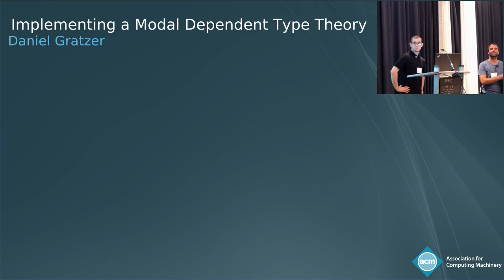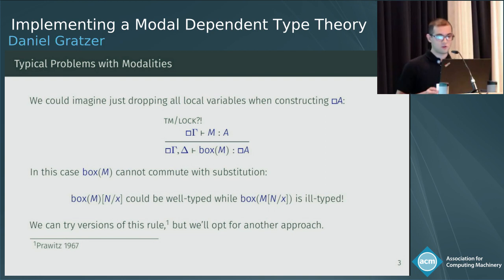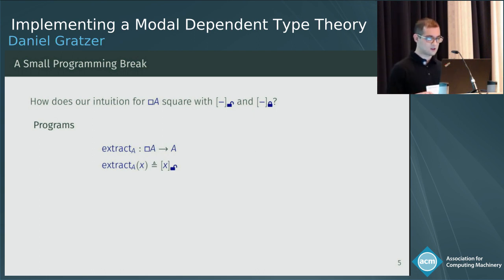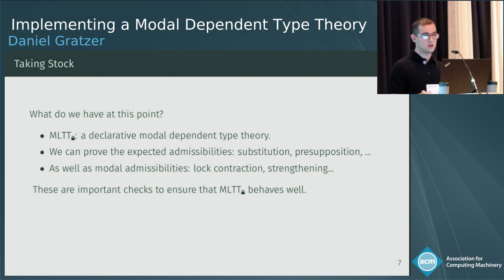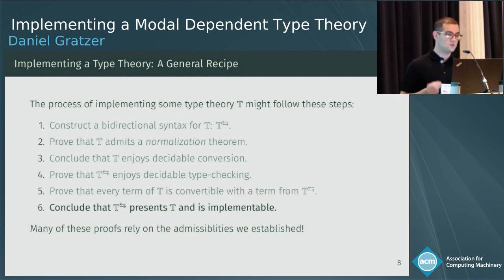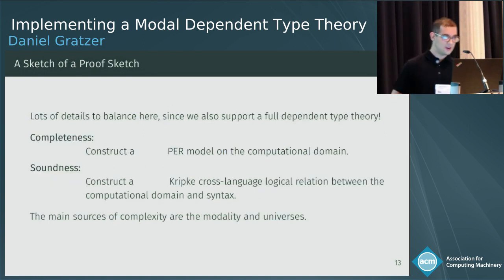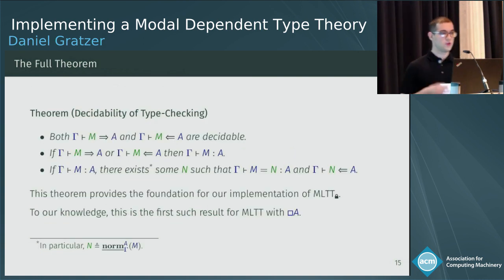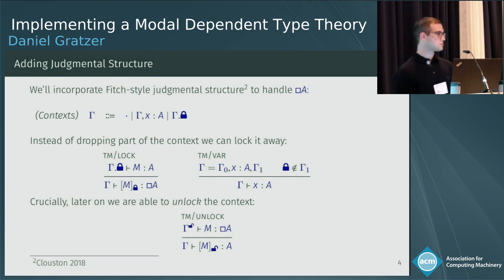Implementing a Modal Dependent Type Theory